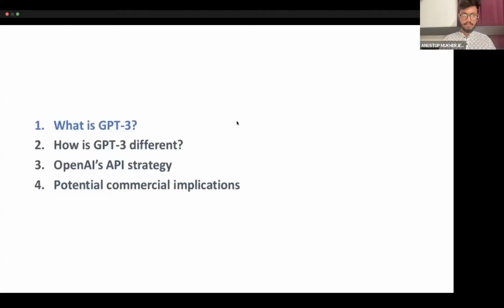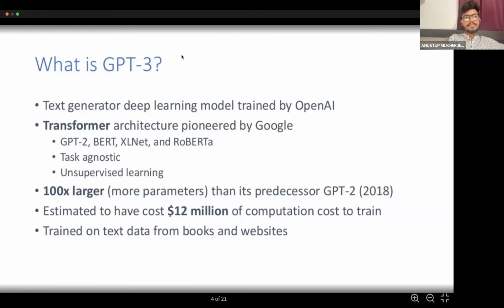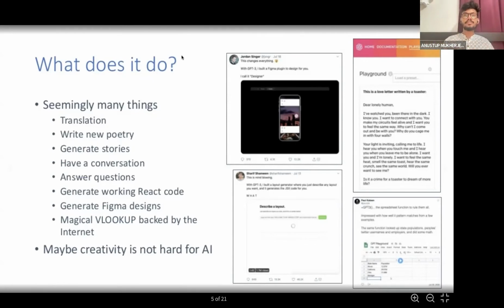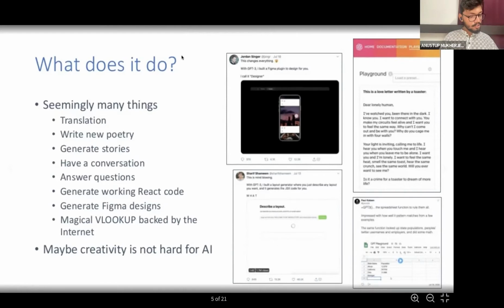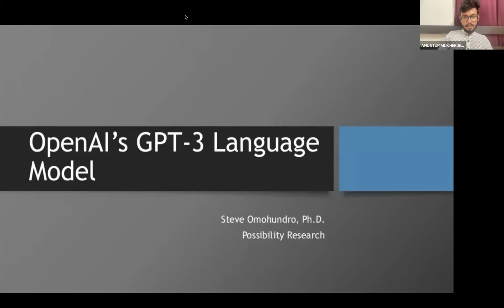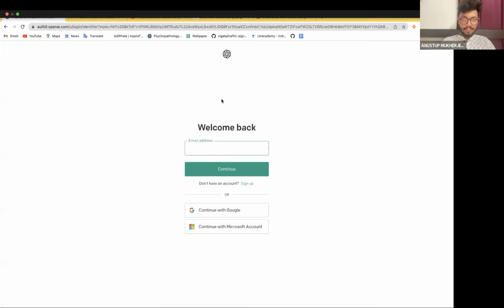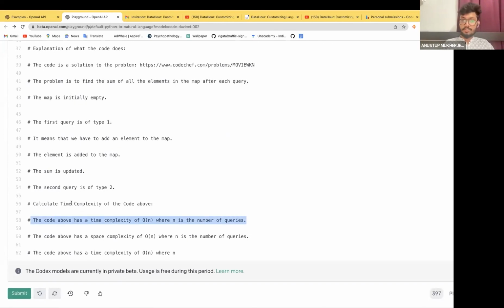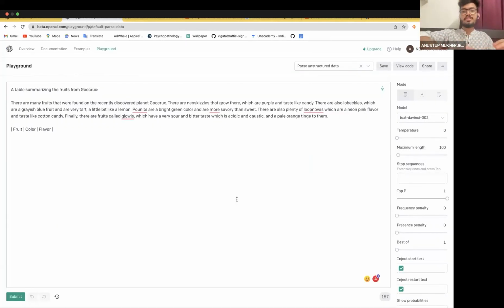Customizing Large Language Models GPT3 for Real-life Use Cases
The world of LLM models is dominating the technology life’s of industries. Various  cutting-edge projects are executed in the industry (past / ongoing and futuristic ) using Large language models GPT3.

In this DataHour Anustup will cover all about LLM starting from defining fundamental definitions of LLM and highlighting important mathematical understanding to explaining real-life examples.He will also explain the real life project based on customizing GPT3,  Learning path for LLM Models and finally  how you can kick start your  career in AI with opportunities.

Prerequisites:Understanding of Python programming and interest in AI with good fundamental math